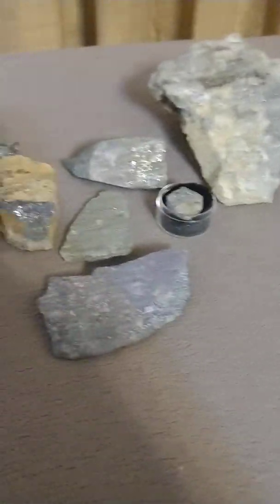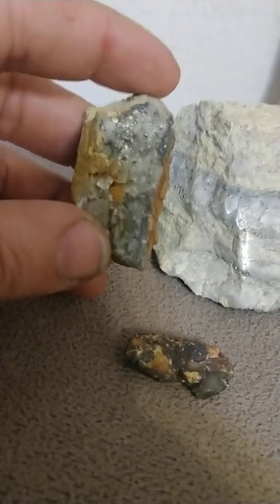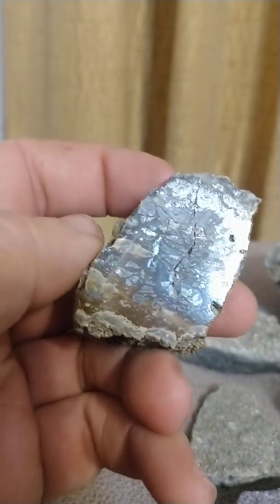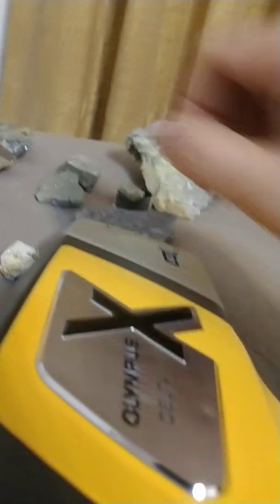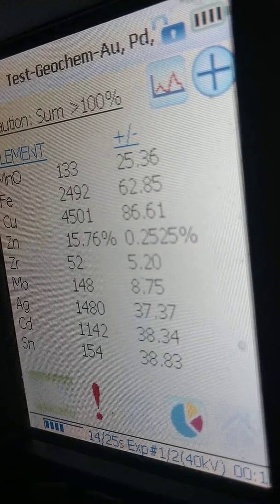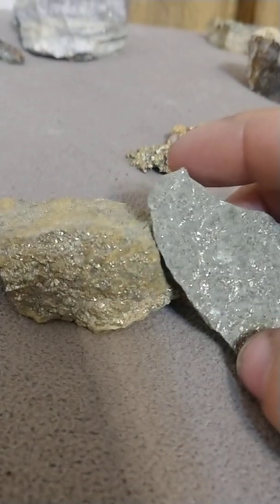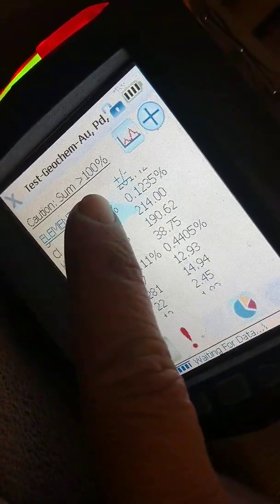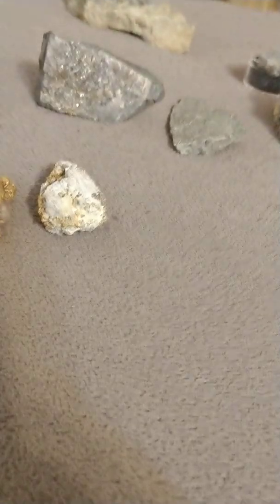Colorado sulfide ore identification gold silver. Tetrahedrites sylvinite tellurides tellirium pyrite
Information video showing the differences between different sulfides found in mine dumps in Colorado and help with their identification.